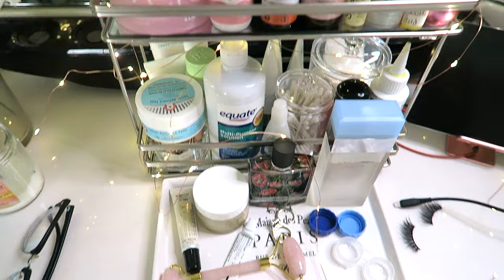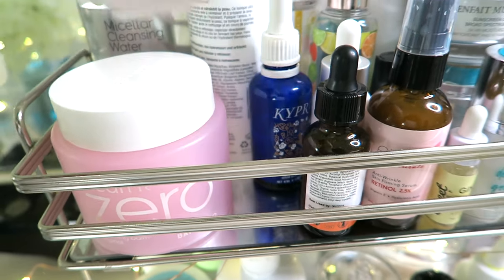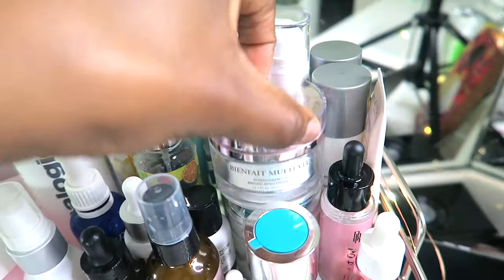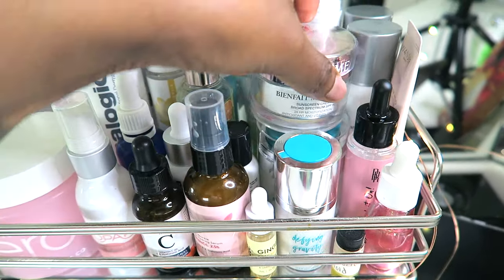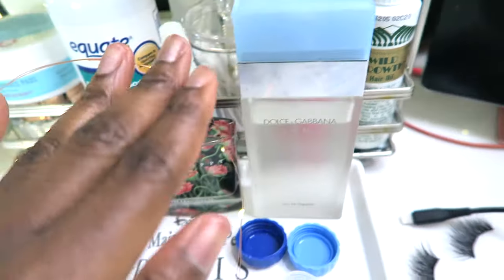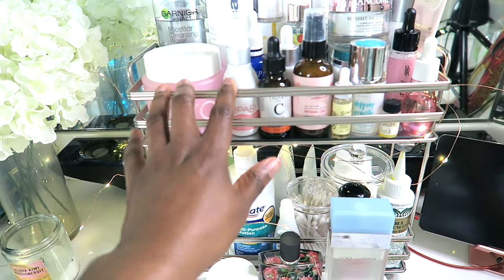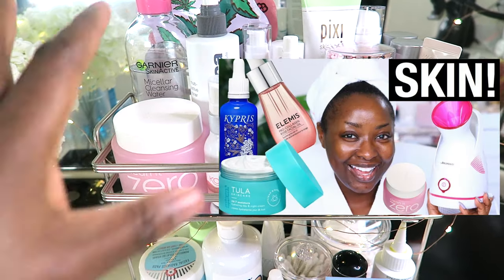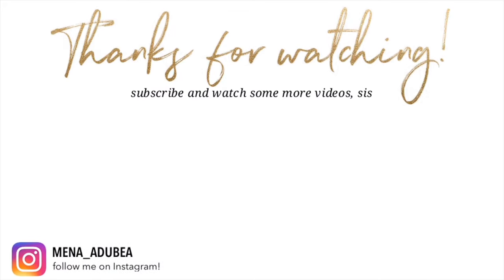SKINCARE PRODUCTS I USE FOR COMBINATION SKIN AND HYPERPIGMENTATION - VANITY TOUR | Mena Adubea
As someone with combination skin (mainly dehydrated, but occasionally dry and oily in the t-zone) and, of course, hyperpigmentation from picking my chin and popping pimples, I wanted to show you what skincare products I am currently using. Hope you find this helpful!

I do have Rosacea, but once I began taking care of my skin a few years ago, the flare-ups have dramatically reduced! So, start somewhere and it will take some trial and error to find the products that work for you.

⇢ Outre Pony Tail - Toya ($8 elsewhere, but you pay for shipping. It's $20 on Amazon, including shipping)
⇢ Pixi Mily Hydrating Cleanser
⇢ Urban Skin SPF Moisturizer
⇢ Lancome Bienfait Moisturizer

1 Peter 3: 3 - 4